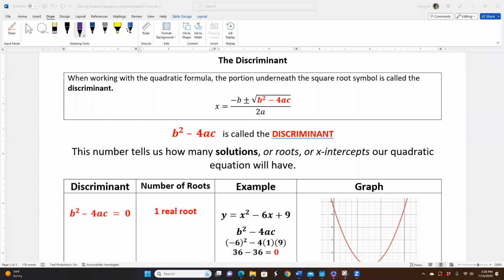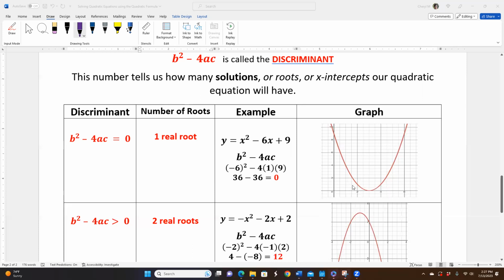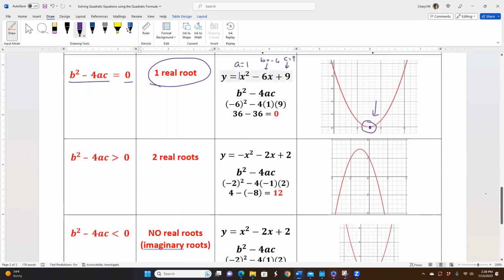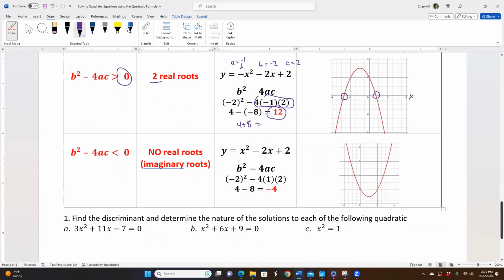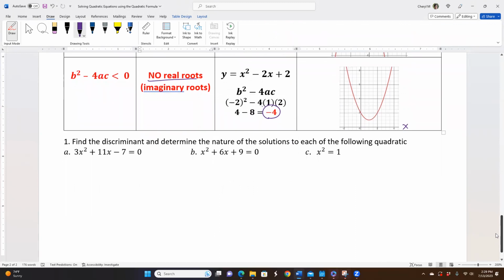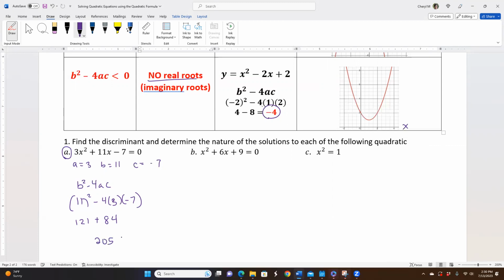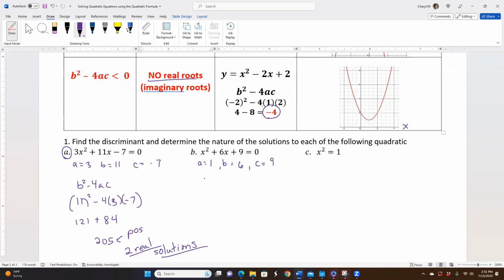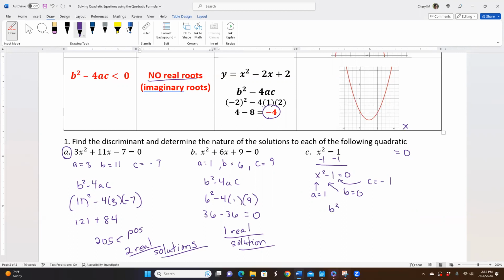Using the Discriminant of the Quadratic Function to determine the number and types of solutions.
For the Solving Quadratic Equations Module